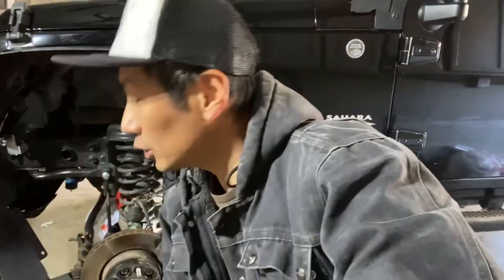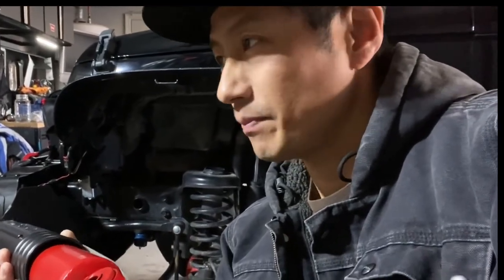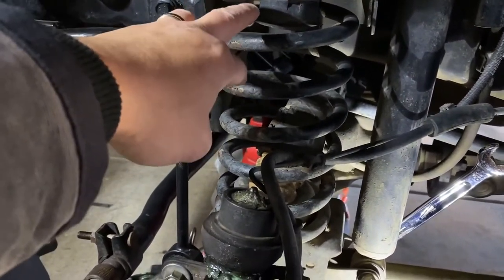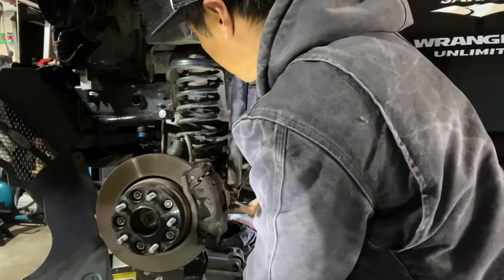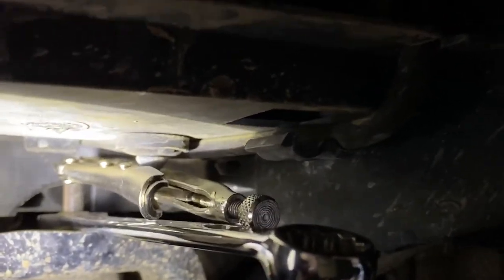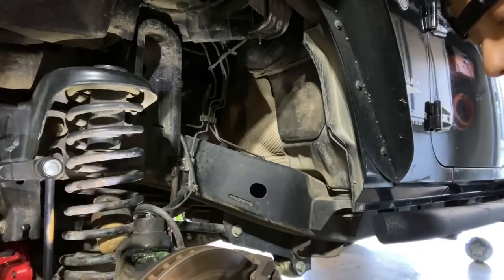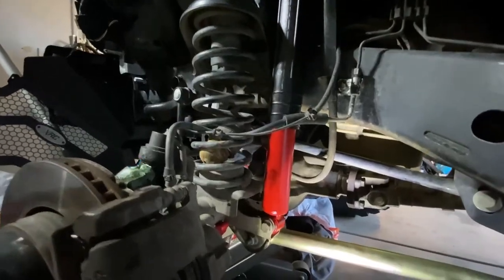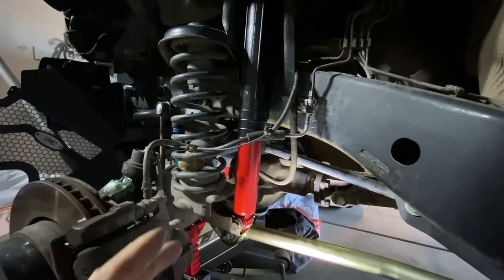MetalCloak RockSport Shock install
From the manufacture

JK Wrangler RockSport Long Travel Shocks are custom designed and distributed only by MetalCloak. These trail proven, Twin Tube Shocks have proprietary valving tuned specifically to MetalCloak's exacting standards .

RockSport Shocks Features:

Oversized 18mm chrome shafts
Double Welded Bushing Eyes
Natural Rubber Mount Bushings
Nitrogen Gas charged to resist fading
Protected with shaft Length Stone Guard
RockSport Long Travel Shocks have been engineered to work in unison with MetalCloak's True Dual-Rate Coils. Properly valved and tested by the engineers at MetalCloak, RockSport shocks provide a fantastic ride on and off-road with a comfortable yet stable compression and rebound cycle with lots of travel.